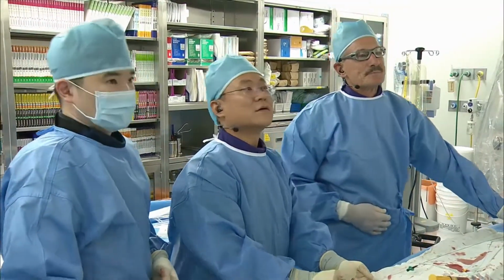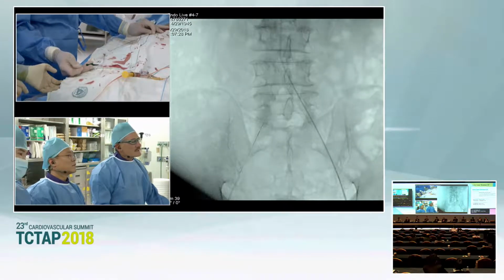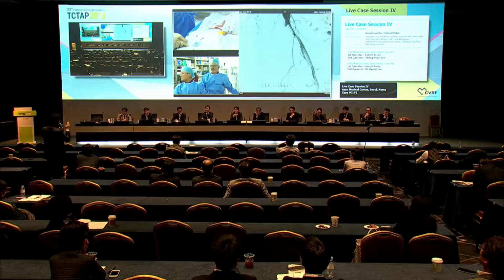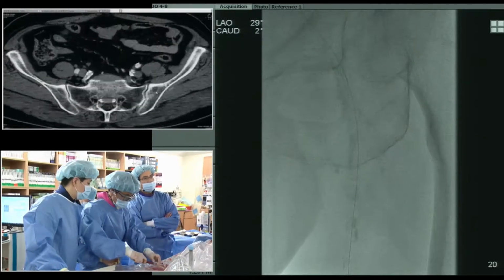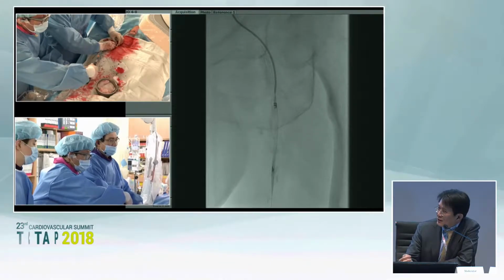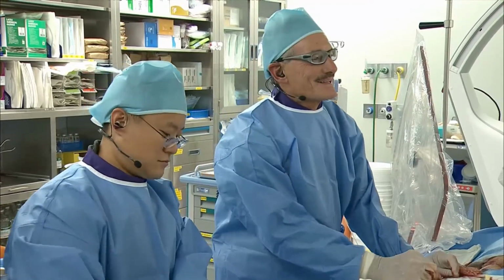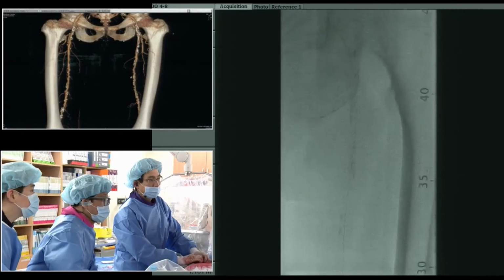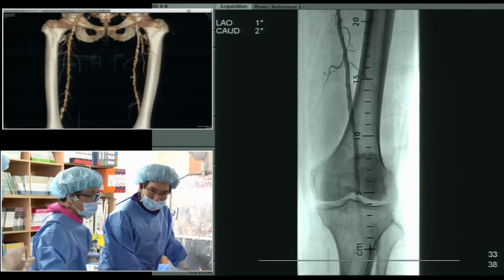[TCTAP 2018] Endovascular Symposium - Live Case Session IV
Endovascular Symposium
Live Case Session IV
Asan Medical Center, Seoul, Korea: Case #7, #8

Sunday, April 29
4:00 PM - 5:00 PM
Endovascular Theater, Level 1